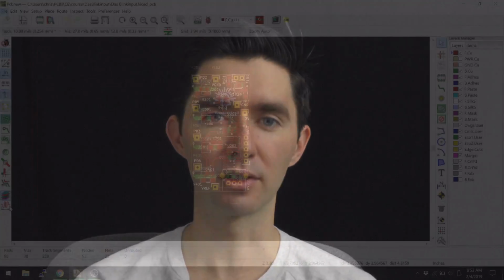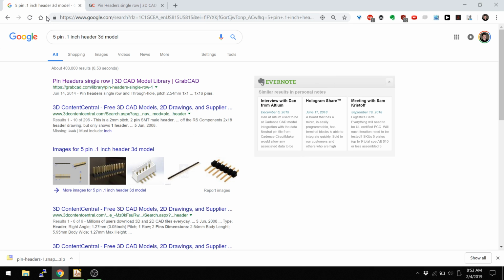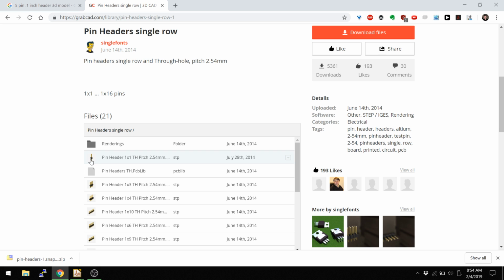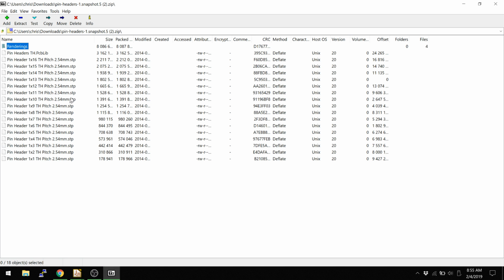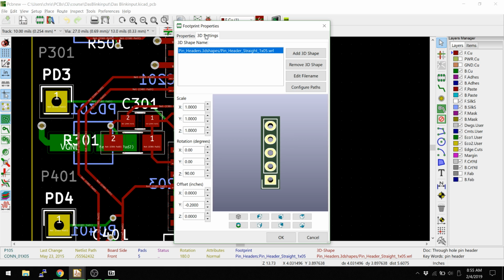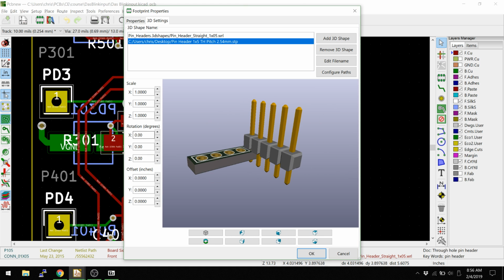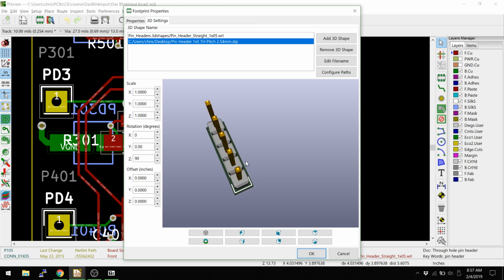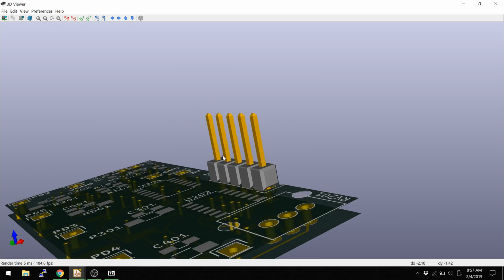KiCad 5.0 - Importing External 3D Models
When you're using a footprint that you create or a legacy footprint that does not have a 3D model associated with it, you either need to create and import a 3D model or download one from an online repository and import it. This video shows how to do the latter.